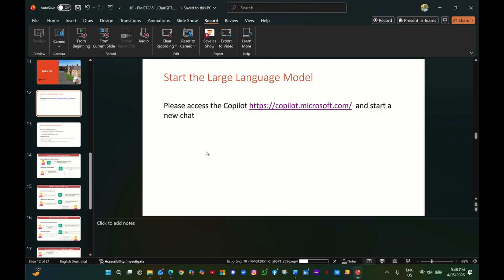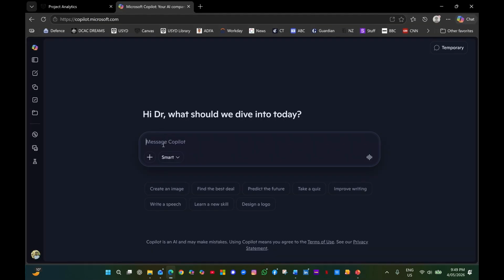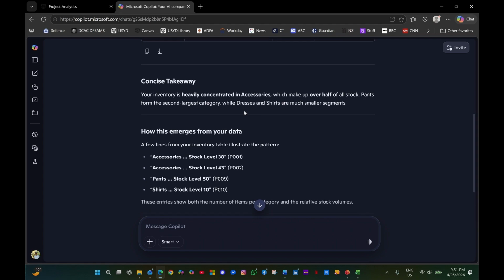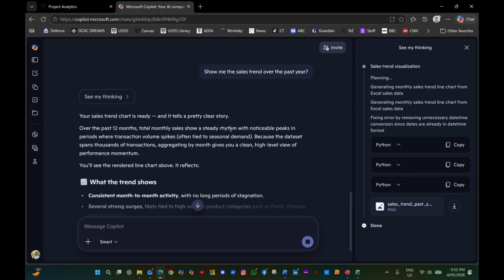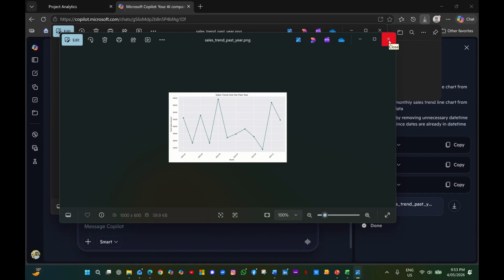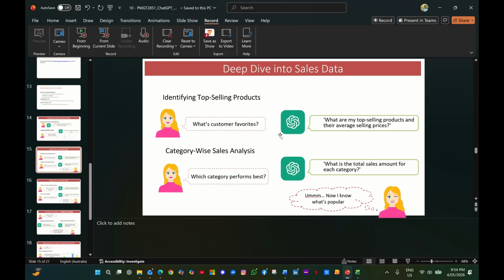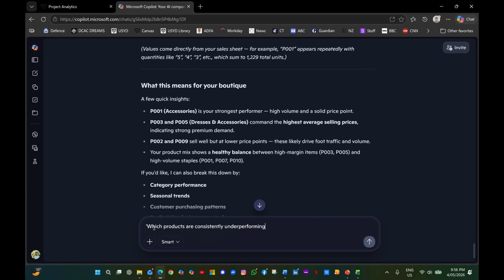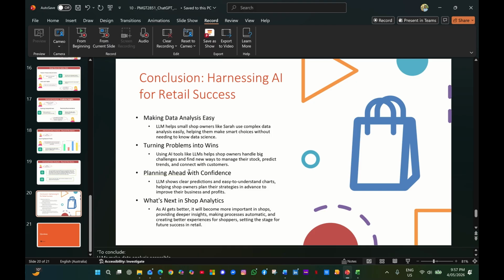Week 10 Tutorial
This video shows the guidance for the Week 10 Tutorial.